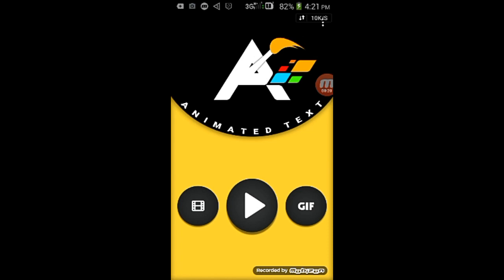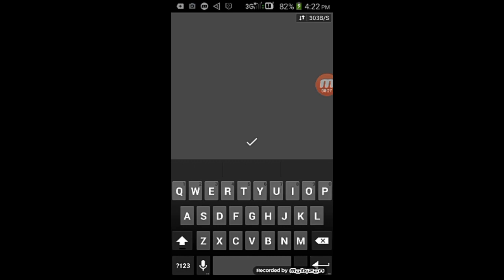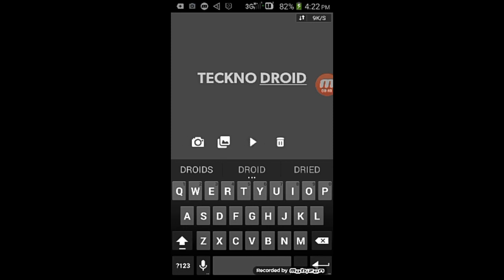How To Make Your Own Youtube Channel Intro Video In 1 Minute| Channel Intro Video Making Tutorial